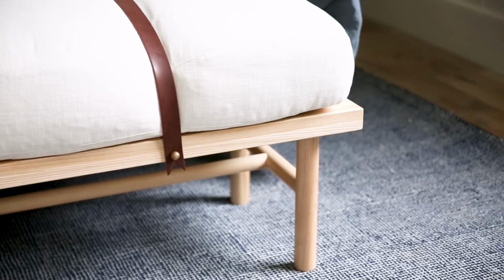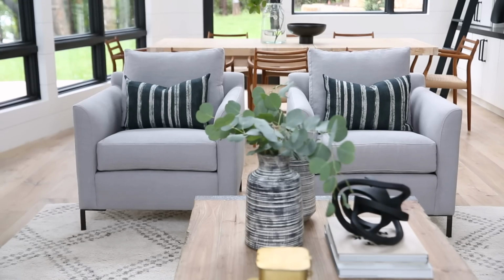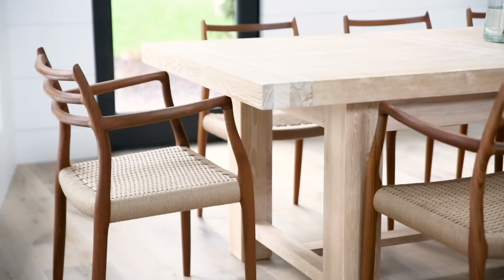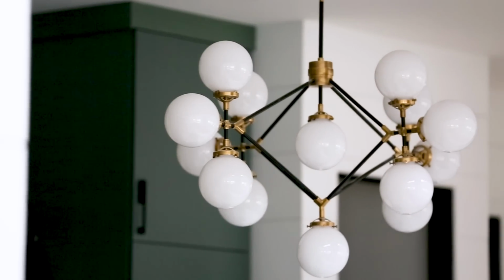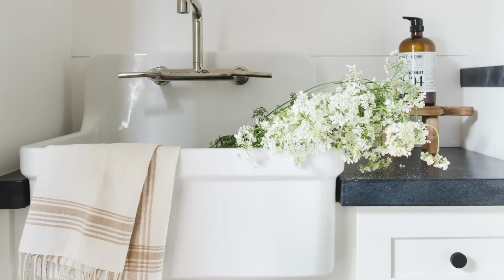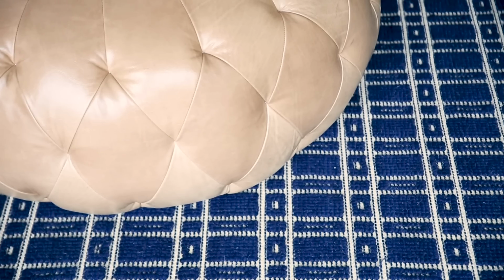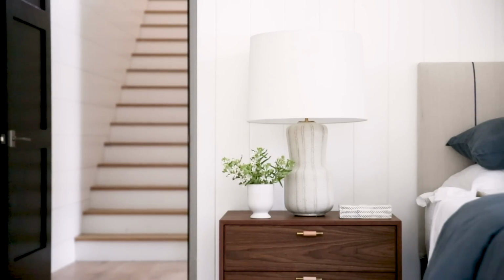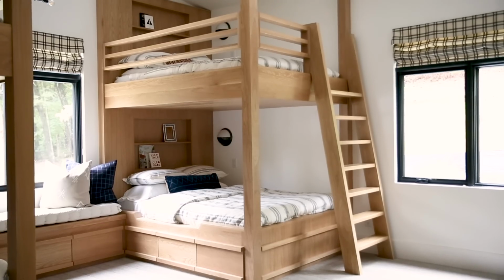Modern Cabin on the Lake Video Tour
This "Cabin" is neighbors with a beautiful lake, which influenced our design and served as a beautiful back drop in the home.